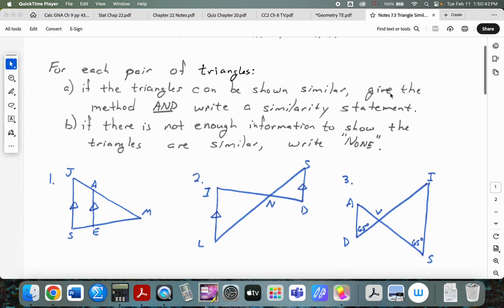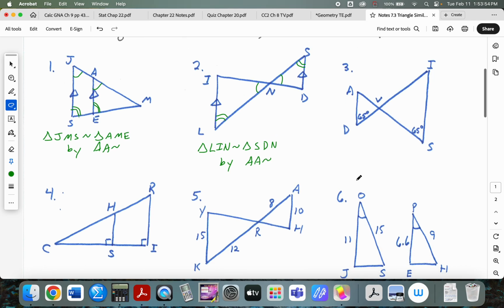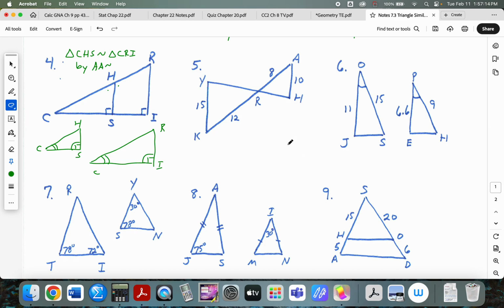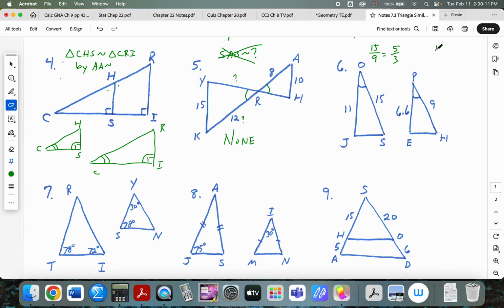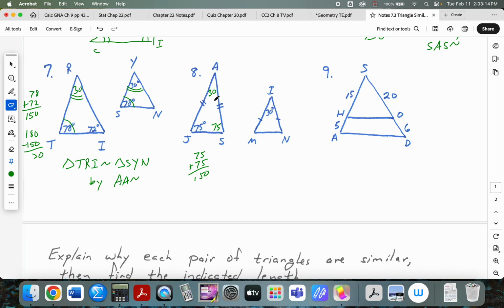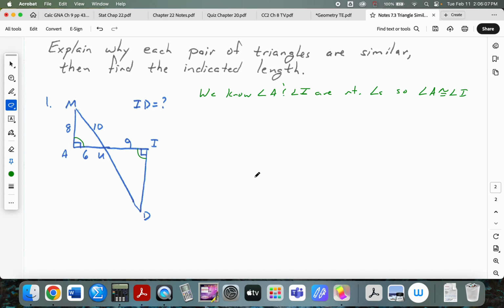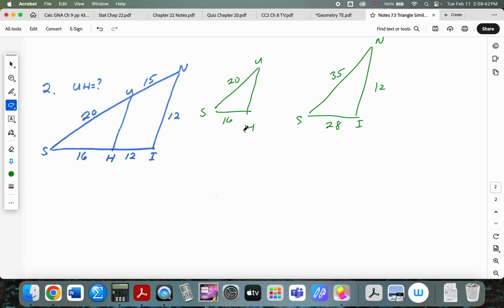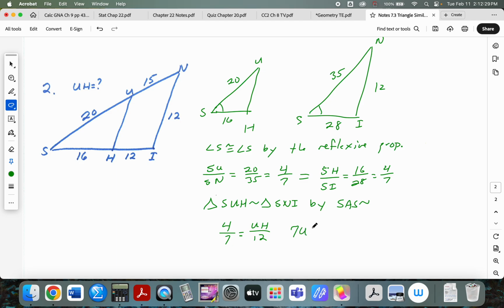Geom Feb 11